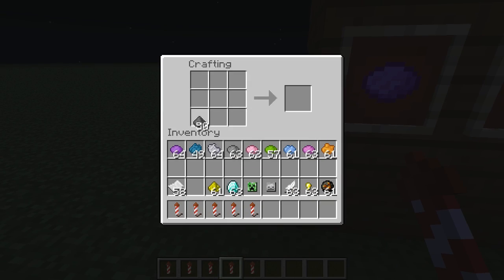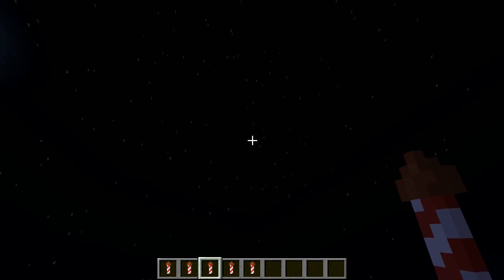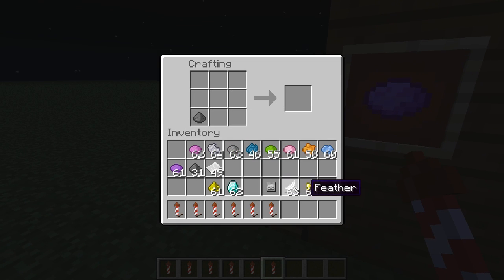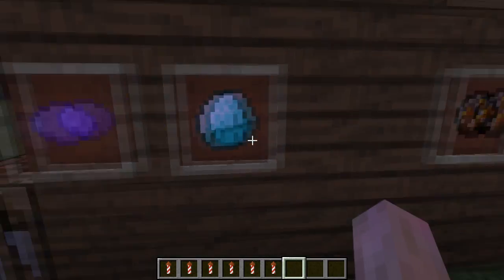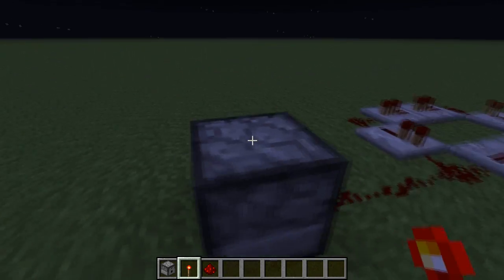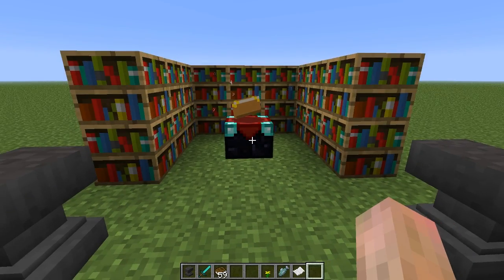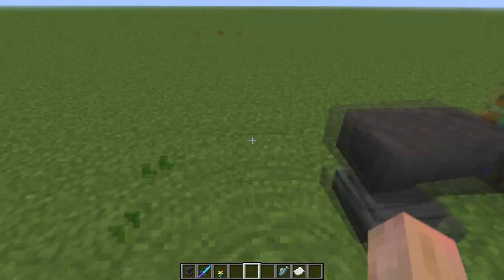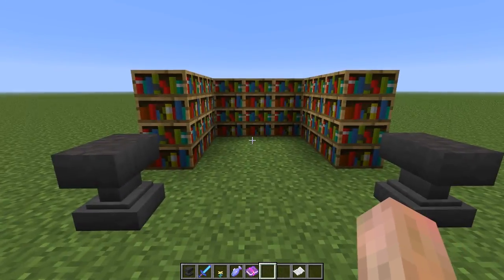Minecraft - Snapshot 12w49a Overview [FIREWORKS!!!]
The new 12w49a snapshot has just been released! It adds lots of awesome things, mainly fireworks and the ability to enchant books :D SO GOOOOOD anyway yeh! Check it out ^^

Song Names:
1. Fade Away (Instrumental)
2. Fortissimo
3. Death of a King